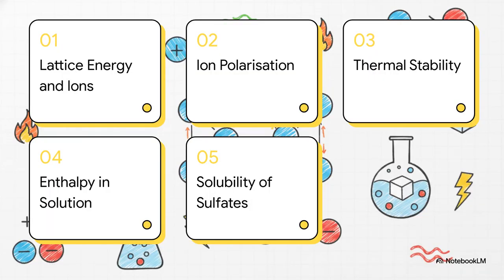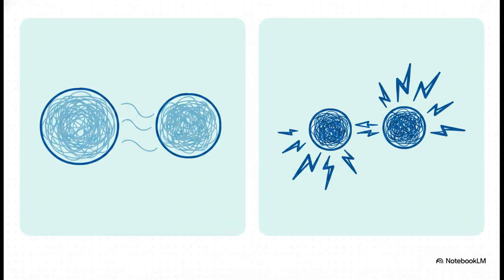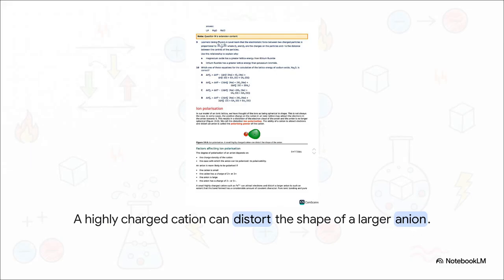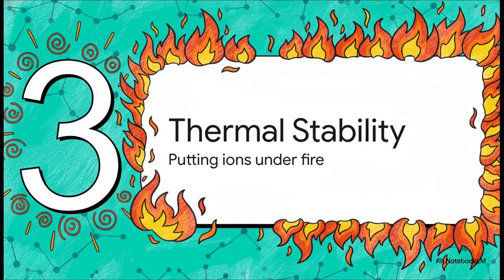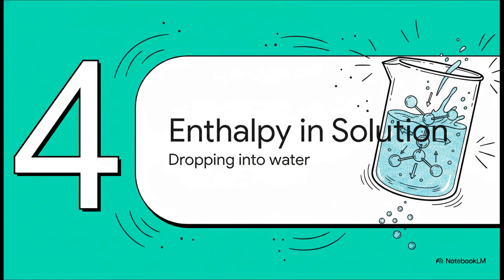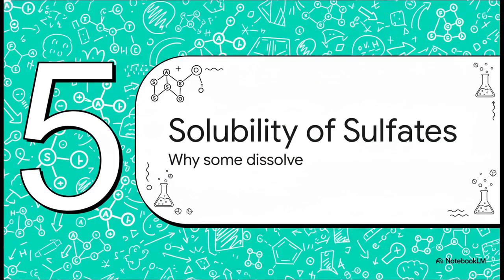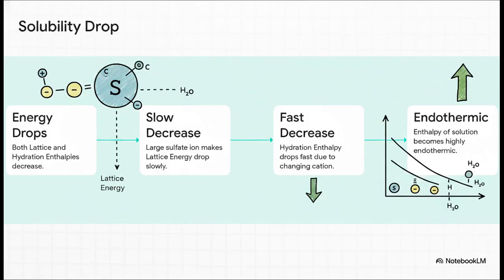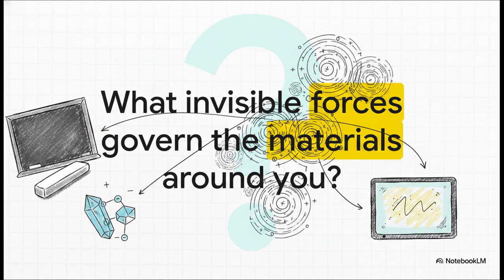9701 A2 Chemical Energetics: Enthalpy of Solution & Hydration | CAIE A Level Chemistry P4 Explained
The provided sources focus on the concepts of lattice energy, ion polarisation, and various enthalpy changes associated with the formation and dissolution of ionic compounds.

### **Lattice Energy and Its Influencing Factors**
**Lattice energy** is the energy released when one mole of an ionic crystalline lattice is formed from its constituent gaseous ions. Its magnitude is primarily determined by two factors:
*   **Ionic Size:** As the radius of an ion increases, the lattice energy becomes **less exothermic**. This is because the ionic charge is spread over a larger volume, resulting in a lower charge density and weaker electrostatic attractions.
*   **Ionic Charge:** Lattice energy becomes **more exothermic** as ionic charge increases. For example, magnesium oxide ($MgO$) has a significantly higher lattice energy than lithium fluoride ($LiF$) because the doubly charged $Mg^{2+}$ and $O^{2-}$ ions attract each other much more strongly than singly charged $Li^+$ and $F^-$ ions.

### **Ion Polarisation and Thermal Stability**
In many ionic lattices, the positive charge of a cation attracts the electrons of an anion, causing a distortion in its electron cloud known as **ion polarisation**. This adds a degree of **covalent character** to the ionic bond.
*   **Conditions for Polarisation:** An anion is most easily polarised if the cation is small with a high positive charge (high charge density) and if the anion itself is large with a high negative charge.
*   **Group 2 Trends:** The thermal stability of Group 2 carbonates and nitrates **increases down the group**. Smaller cations at the top of the group, like $Mg^{2+}$, have higher charge densities and polarise the large carbonate or nitrate ions more effectively, weakening their internal bonds and making them easier to decompose at lower temperatures.

### **Enthalpy Changes in Solution**
When an ionic solid dissolves, two main energy changes occur: the crystal lattice breaks (requiring energy) and the ions form bonds with water molecules (releasing energy).
*   **Enthalpy Change of Solution ($\Delta H^{\ominus}_{sol}$):** This is the energy change when one mole of an ionic solid dissolves in water. A compound is generally soluble if this value is negative or only slightly positive.
*   **Enthalpy Change of Hydration ($\Delta H^{\ominus}_{hyd}$):** This is the energy released when one mole of gaseous ions dissolves in water to form hydrated ions through **ion-dipole bonds**. This process is always **exothermic**. Like lattice energy, hydration enthalpy is more exothermic for smaller ions with higher charges due to stronger attractions to polar water molecules.

### **Trends in Solubility**
The solubility of **Group 2 sulfates decreases down the group**. This occurs because as the cation size increases, both the lattice energy and the hydration enthalpy become less exothermic. However, the **hydration enthalpy decreases more rapidly** than the lattice energy. This is because the lattice energy is influenced significantly by the large, unchanging sulfate ion, whereas the change in hydration enthalpy depends entirely on the increasing size of the cation. Consequently, the enthalpy of solution becomes more **endothermic**, leading to reduced solubility.